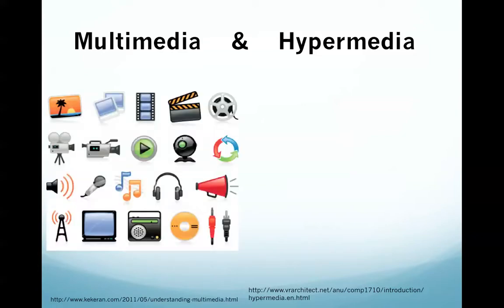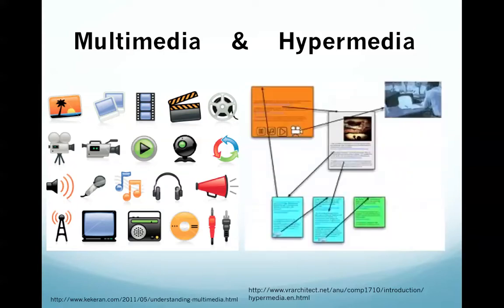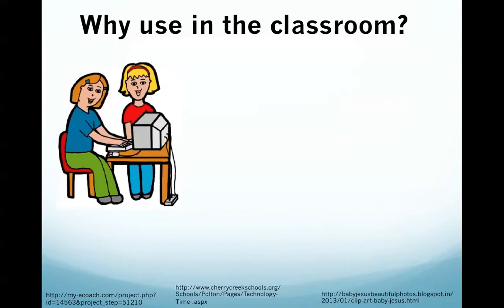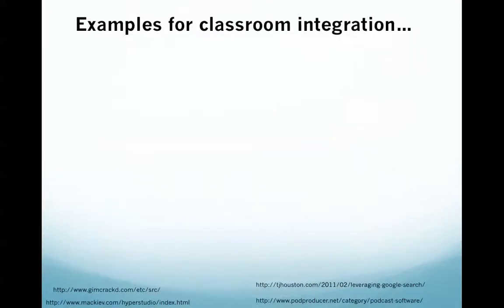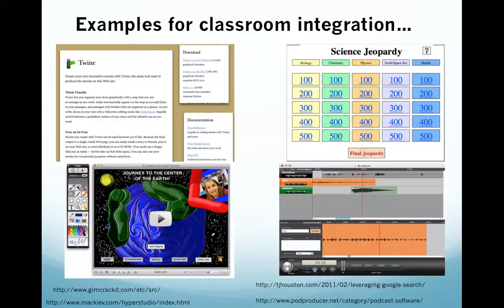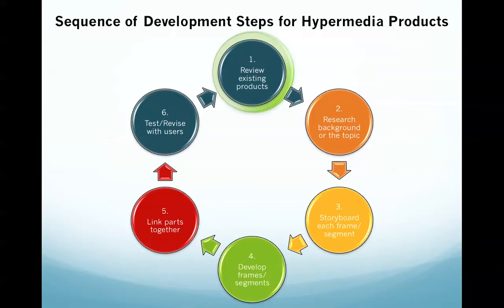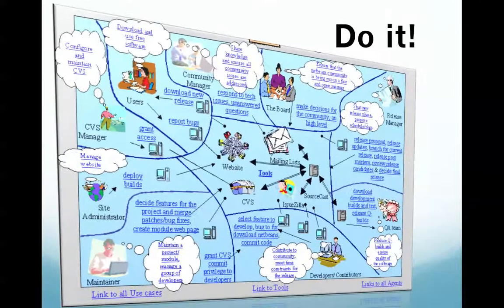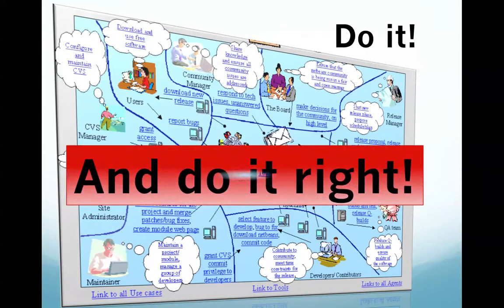Using Hypermedia in the Classroom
This video discusses the relative advantage of using hypermedia in the classroom